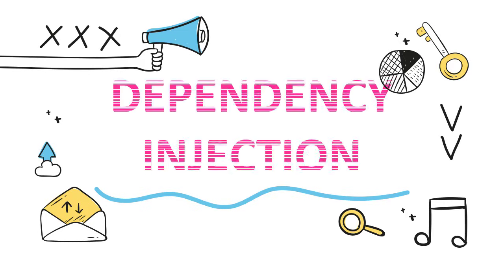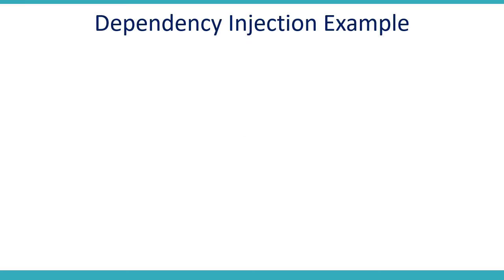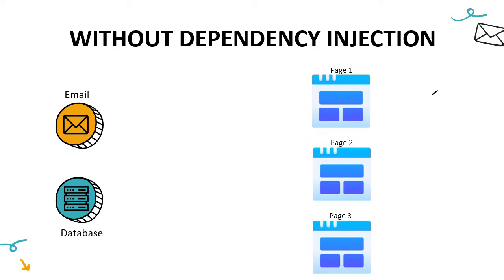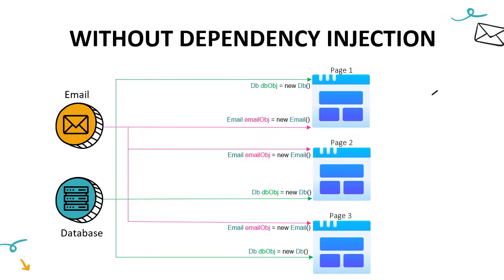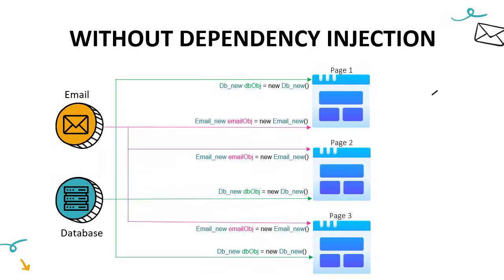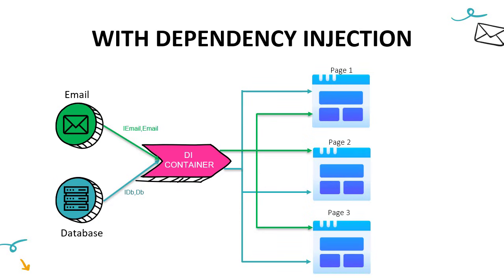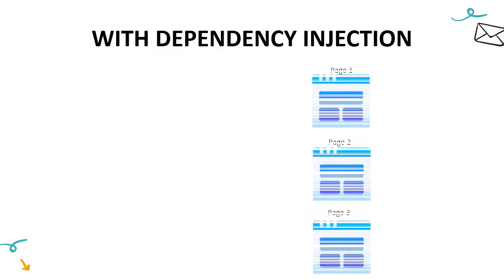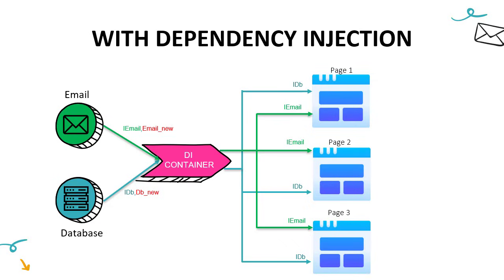What is Dependency Injection in .NET?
Dependency Injection is VERY critical aspects of .NET Core (New .NET Framework). In this video, we will understand that with examples that relates to real word!